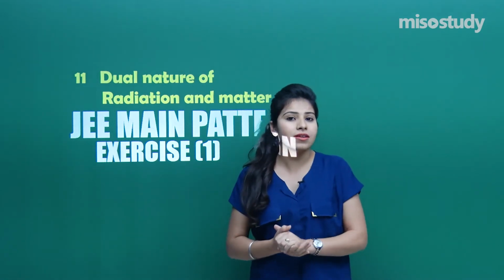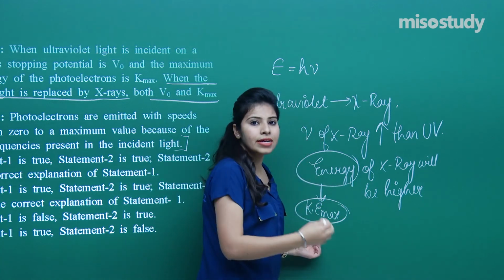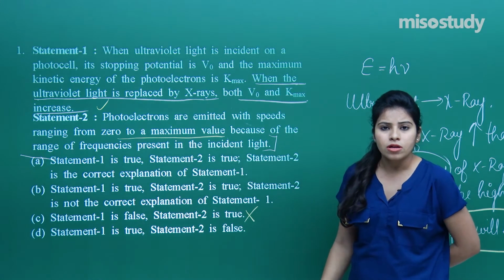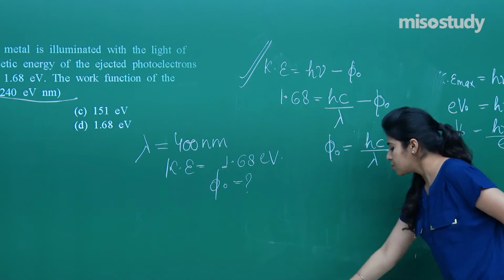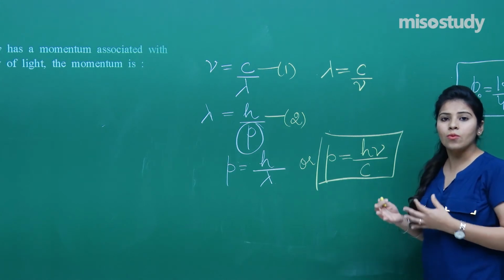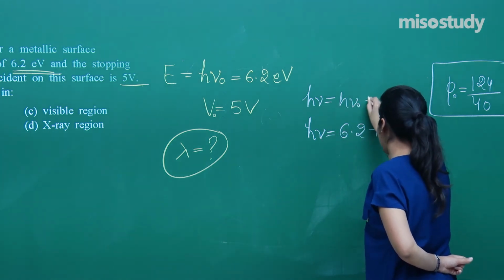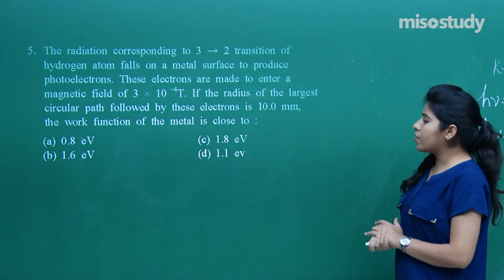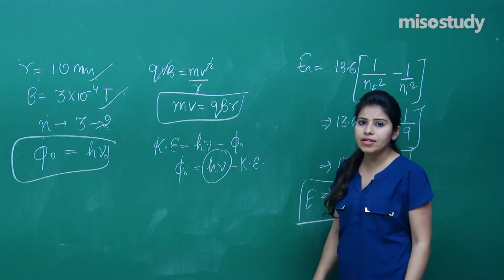JEE Physics | 26. Modern Physics- I | JEE Main Pattern Questions Exercise | In English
▶ JEE Physics
▶ 26. Modern Physics- I

1. HD Video Lectures Designed by The Expert Faculties
2. Theory & Problem-solving Lectures of Full Syllabus
3. Chapter-wise Exam Pattern Question Exercise (Sample Question Papers)
4. Chapter-wise PDF e-Books
5. Chapter-wise Online Test
6. 24X7 Doubt Clearing
7. Hard Disk / Pen Drive / SD Card Courses (No Internet Required)
8. 24X7 Online Streaming Course
9. Lecture Download Support for Android and iOS